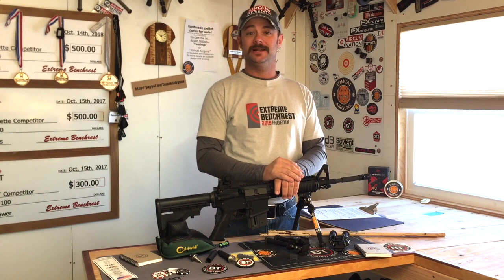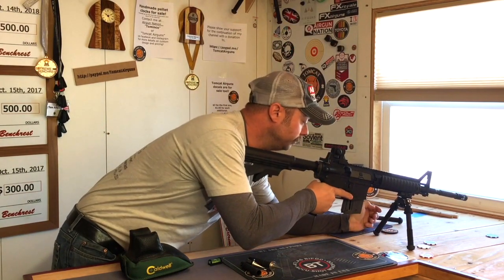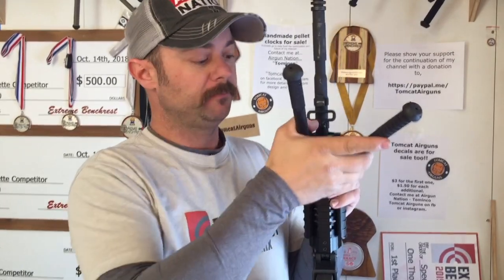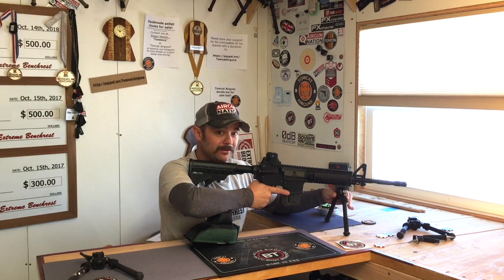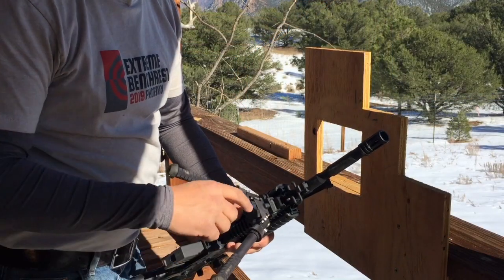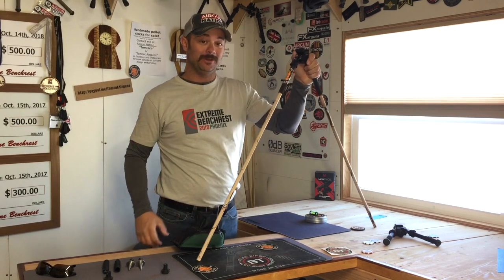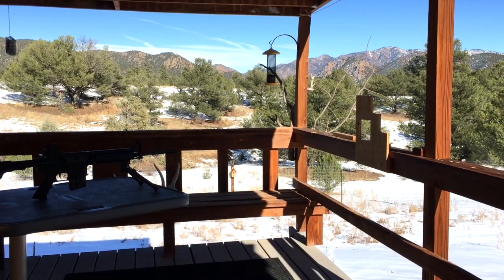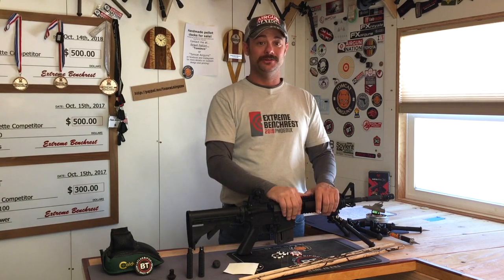Atlas bipod review (V8 & PSR)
Here's a review on the V8 and PSR bipods from Atlas. They are also known as the BT10 and BT46. I discover a flaw in the overall design of these bipods but, keep in mind, this flaw has never been an issue during the years I've been shooting off these models.
I consider Atlas to be the standard to which others are measured against. They are extremely popular and they deserve to be. These are top tier, top level bipods that live up to their brand name. They carry a heavy price tag but, they earn that price with the level of quality that they deliver. I hope you all enjoy.

If you'd like to show your thanks for this video please feel free to send a donation
All donations go directly towards the maintenance and continuation of this channel!